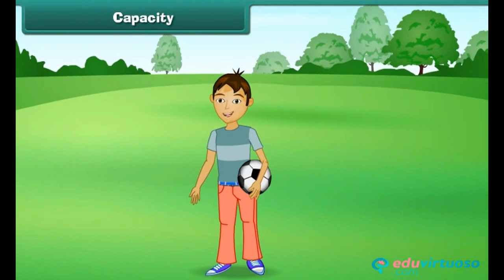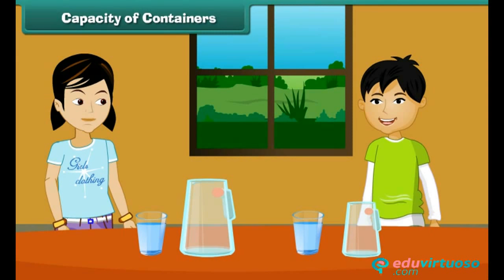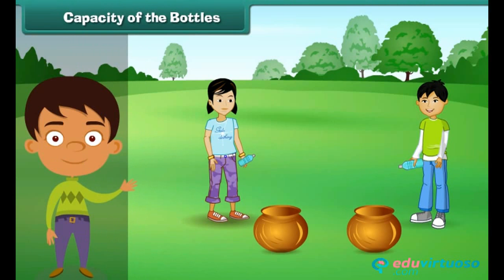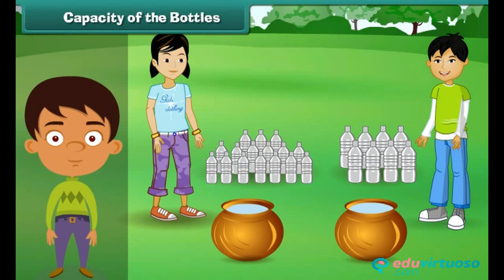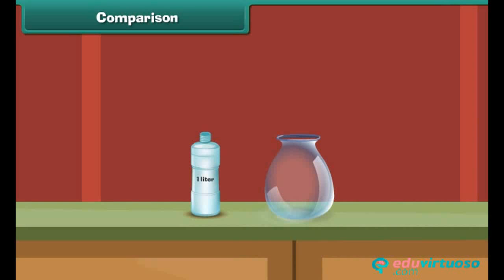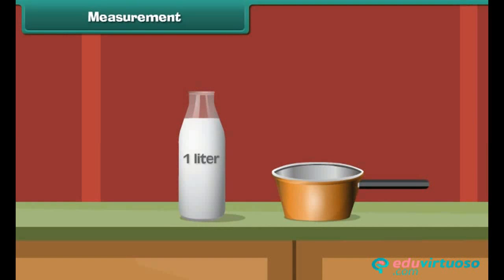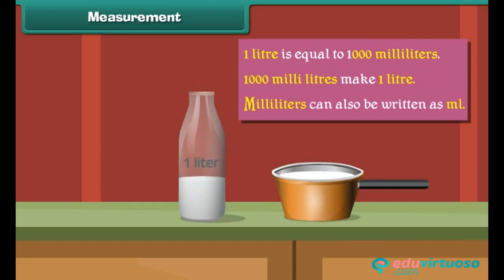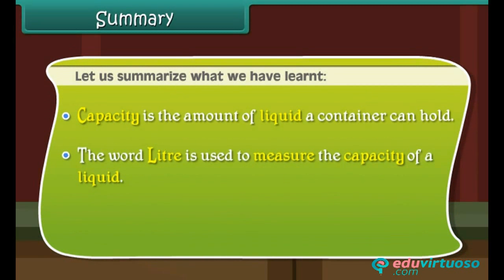Grade 3 | Maths | Measurement of capacity | Free Tutorial | CBSE | ICSE | State Board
Welcome to our Class 3 Maths tutorial on Measurement of Capacity! In this video, we'll dive into the fascinating world of measuring liquids and understanding capacity. 📏✨

What You Will Learn:
- How to compare the capacity of different containers
- Methods to measure liquid capacities accurately
- Practical examples to understand the concept better

Key Topics Covered:
- Introduction to capacity with real-life examples
- Comparison of different containers' capacities
- Understanding liters and milliliters
- Fun exercises to reinforce learning

Our platform offers a wide range of interactive lessons and practice exercises to help you master various subjects.

for more free resources and enhance your learning journey with us!